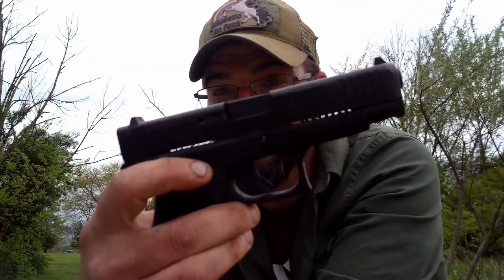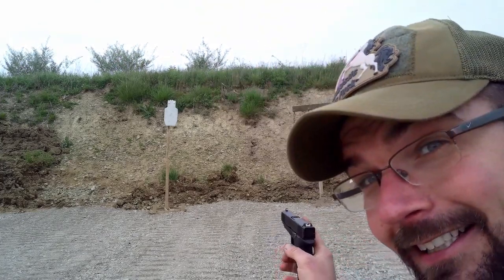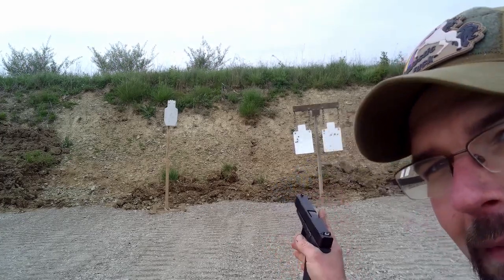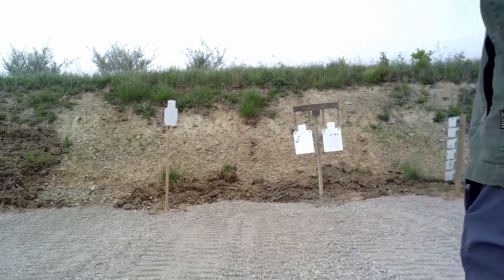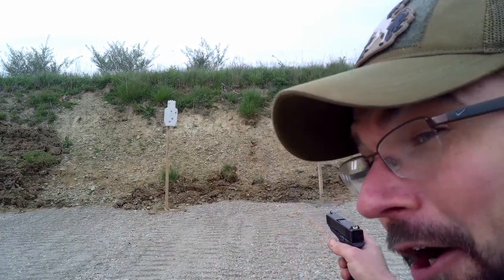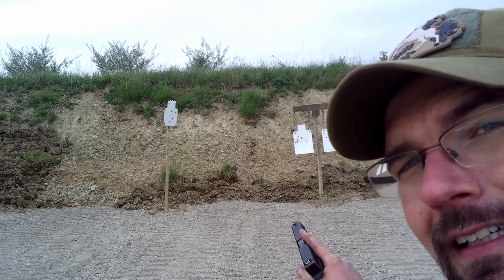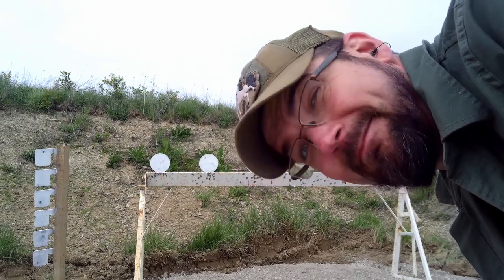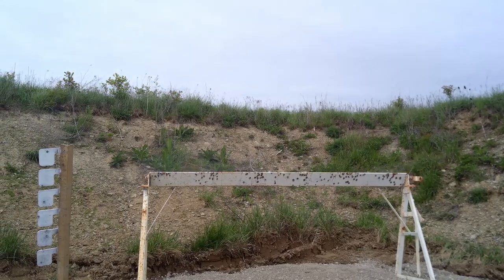Glock 48 Review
Reviewing new daily carry gun.